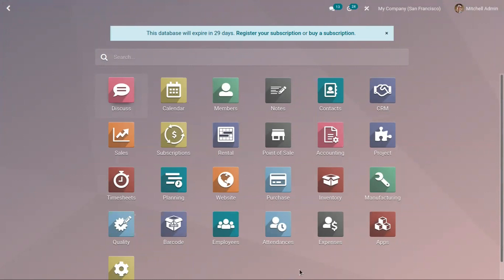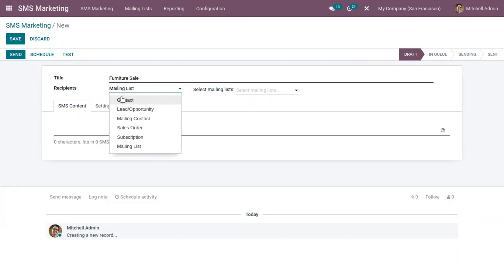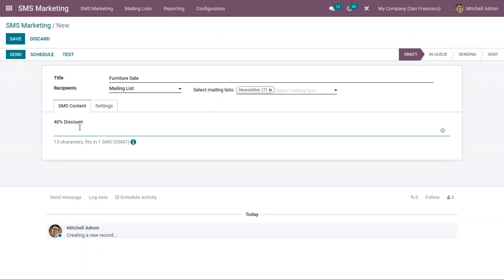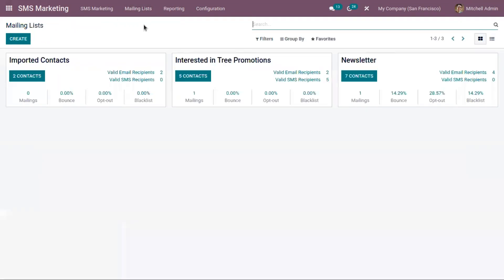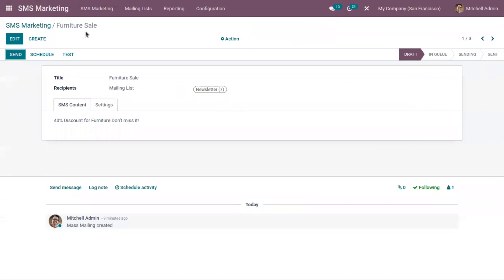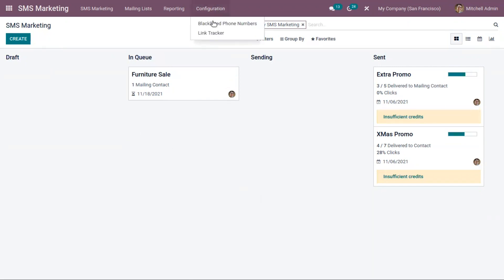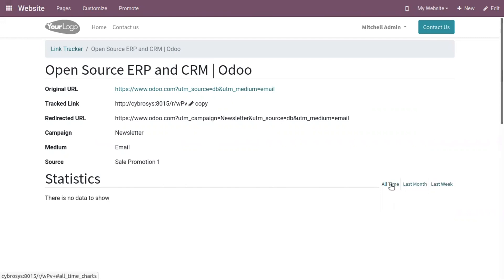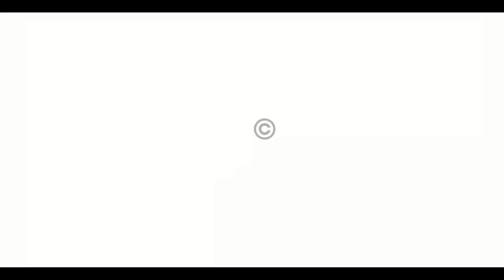Odoo 15 SMS Marketing | Odoo 15 Enterprise Edition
odoosmsmarketing SMS marketing is the best marketing strategy to boost sales. A well-developed SMS marketing strategy can increase the percentage of penetration of the marketing campaigns to the people.

The high rate of customers’ dependence on mobile phones increases is sure to improve the success rate of this strategy.

Odoo 15 SMS marketing application will help you plan, organize and schedule marketing campaigns. It will also help you keep track of the campaigns in an effective way.

SMS marketing has an easy-to-use interface. Odoo also supports the smooth operation of SMS marketing with easy management of all its functions.